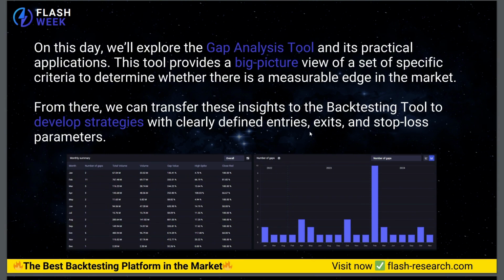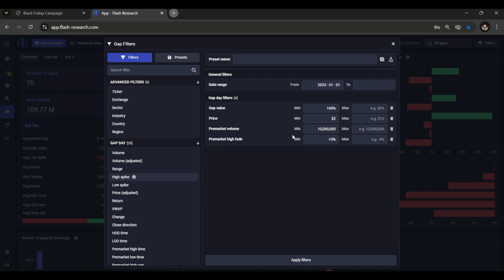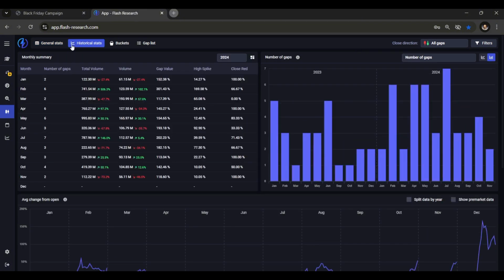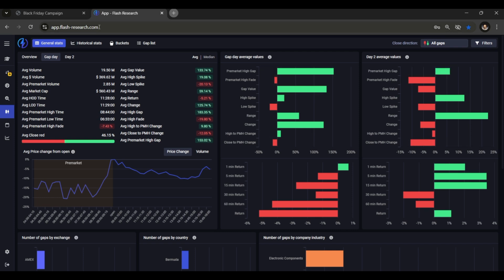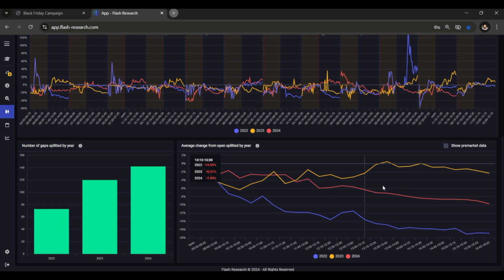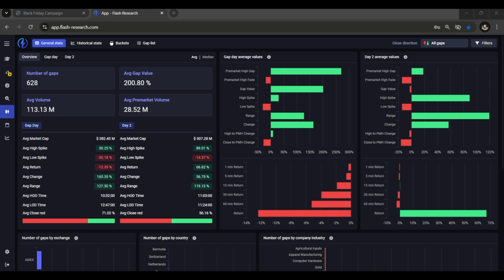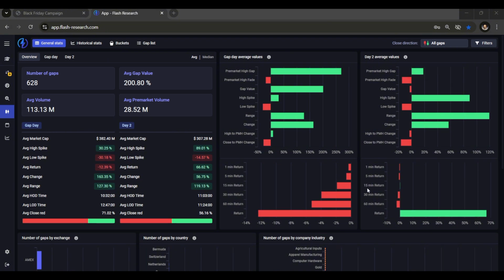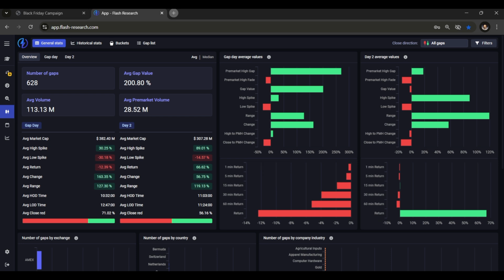Gap Analysis Tool: Master Small Cap Stock Stats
Discover the power of the Gap Analysis Tool in our app, designed specifically for traders focusing on Small Cap stocks. Learn how to analyze key statistics of stock groups within the Small Cap market, spot opportunities, and refine your trading strategy like a pro. Perfect for traders looking to gain a competitive edge.

👉 Features covered:

- Comprehensive market gap analysis
- Detailed stats for Small Cap stock groups
- Insights to enhance your trading performance

Don't miss this walkthrough of one of the most valuable tools in our trading app.